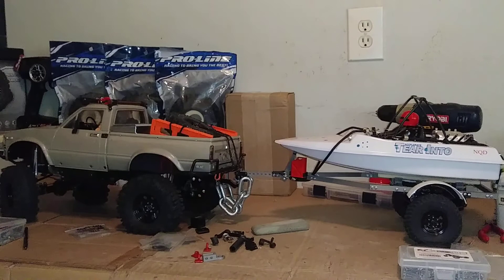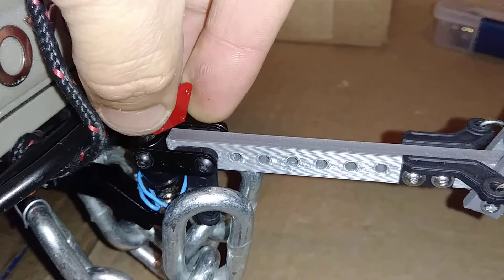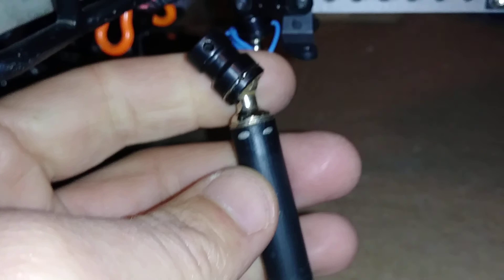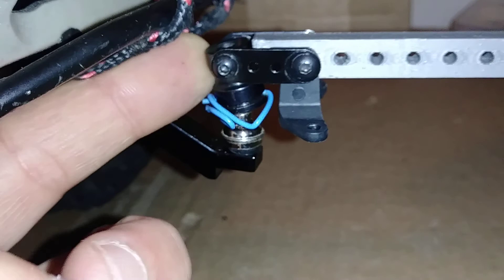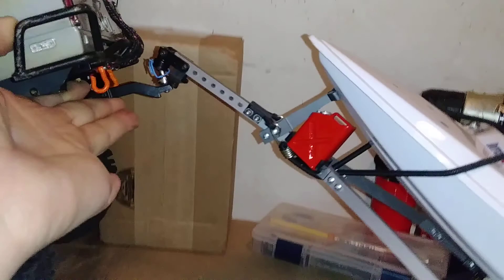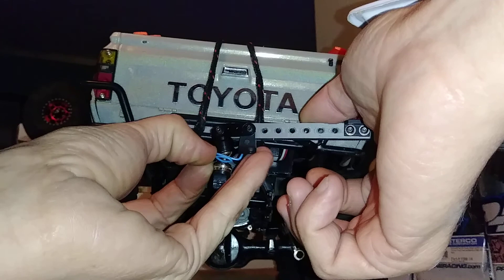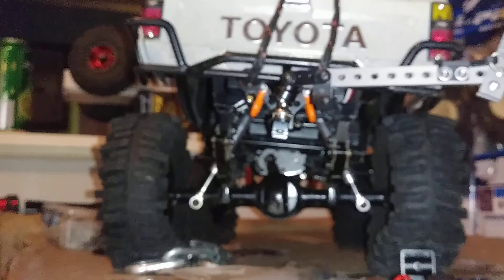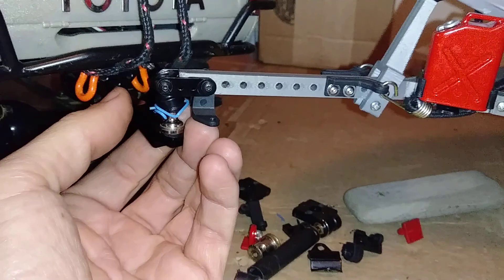DIY RC Trailer Hitch; "super flex"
Homemade Trailer Hitch using spare parts; I have tested the hitch in many off-road situations,since this video,
and it has performed above,and beyond my expectations,Inclines,Decents,extreme off camber's,and even full vehicle rollovers,the hitch has enough flex,
that you can roll the tow vehicle on it's side,and the trailer will still be upright,
"Depending on the trailer length,and weight"
I'm using the hitch on a 3d printed Boat trailer,hauling a Brushless converted NQD Jet Boat,and the trailer wheels are internally weighted,
Each tire weights just over 7 ounces,
Boat+Trailer+Tires= just under 2 lbs,
so in my situation,it handles rollovers nicely,
"fyi"the original paper clip connecting pin,was never used, I replaced it with a body pin,it works great,
and it's relatively easy too connect,
and disconnect,
Questions are always welcome